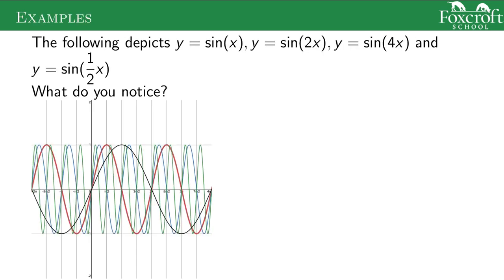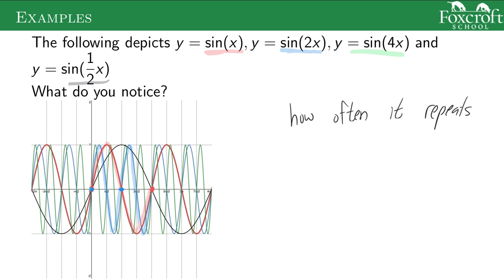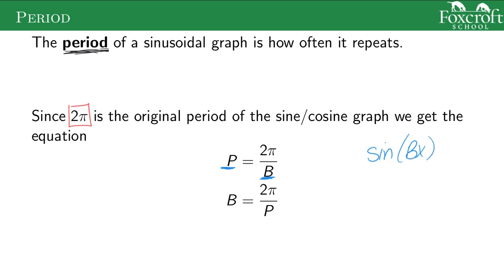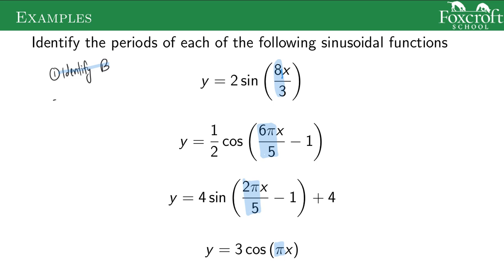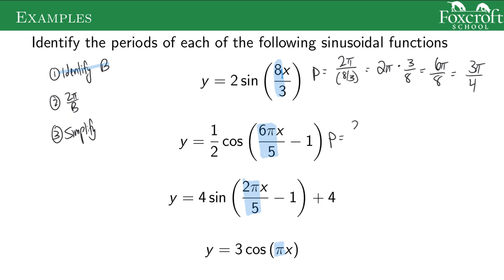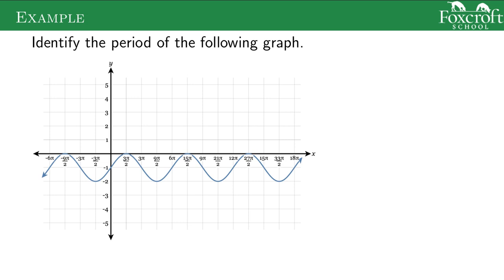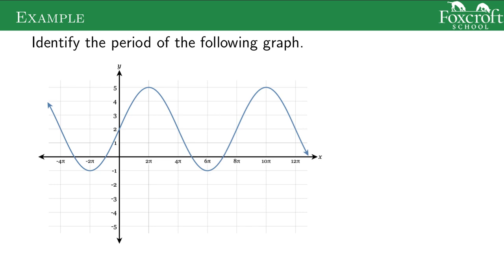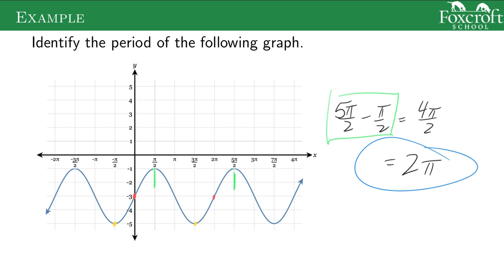12.14: Sinusoidal Graphs, Period